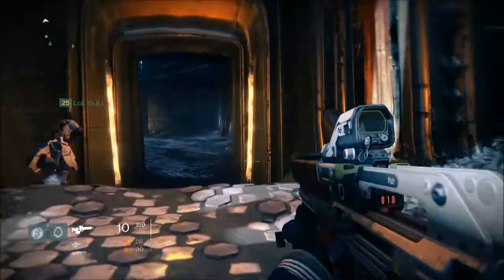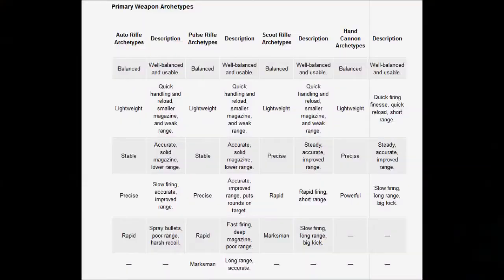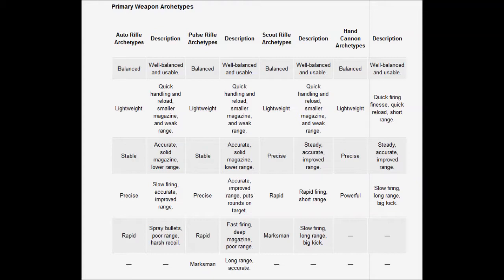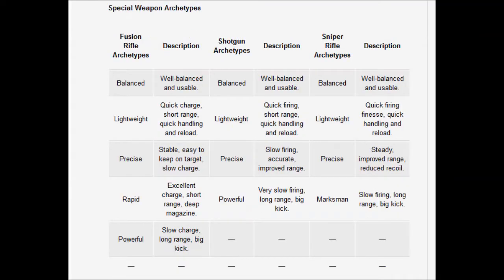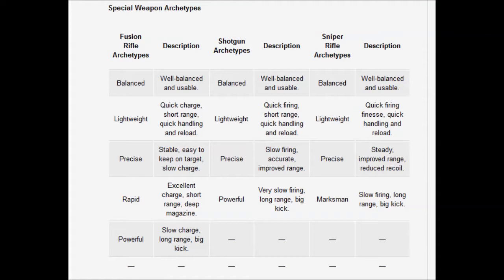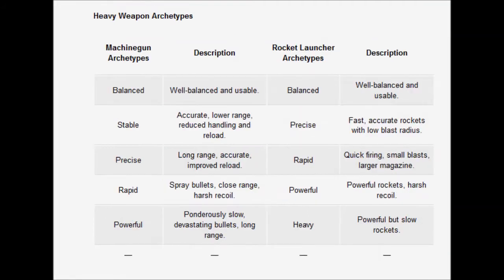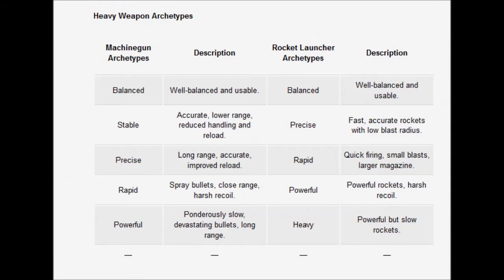Destiny Weapon Archtypes